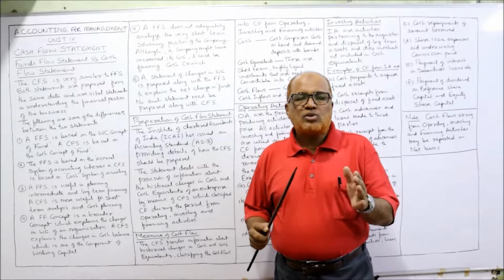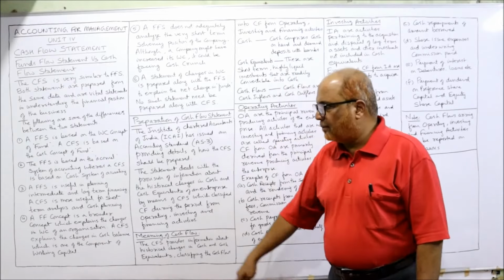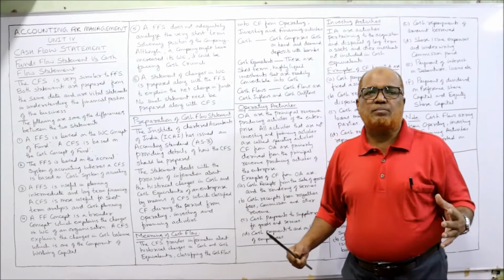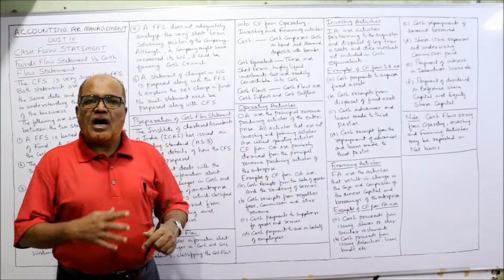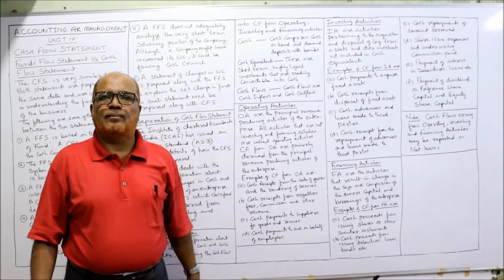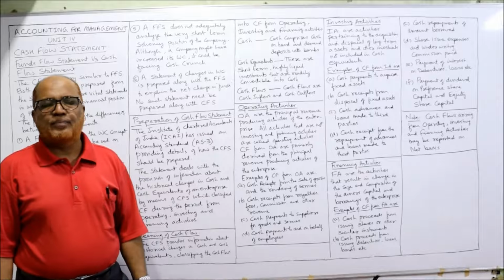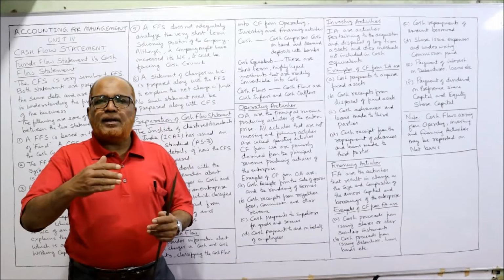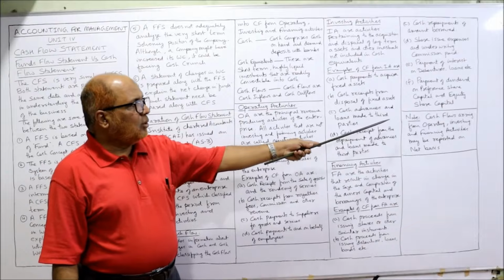Accounting for Management I Cash Flow Statement Analysis I Theory I Part 2 I Hasham Ali Khan I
Differences between Funds Flow Statement and Cash Flow Statement
Preparation of Cash flow Statement
Cash flow Statement Theory Explained

In this video I have explained in detail the topic of Cash Flow Analysis.  The concept of Cash Flow Statement,  its meaning, importance and limitations.  Differences between Funds Flow Statement and Cash Flow Statement.  Preparation of Cash Flow Statement as per AS 3.  Watch the video till the end to get a complete command on the subject of Cash Flow Statement Analysis.